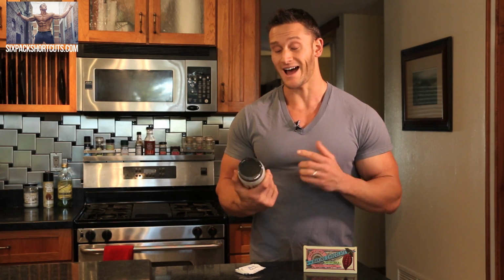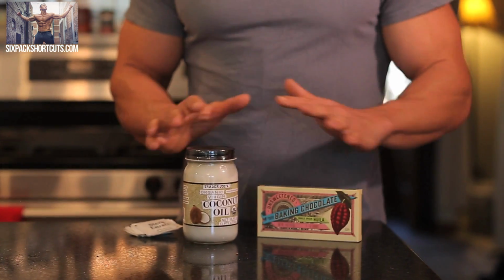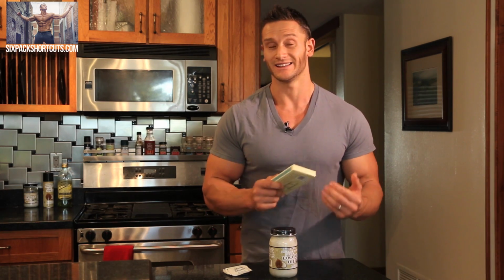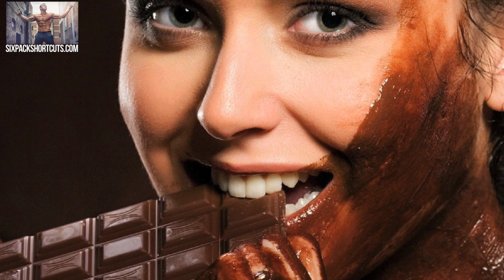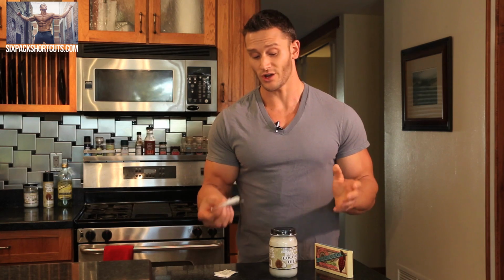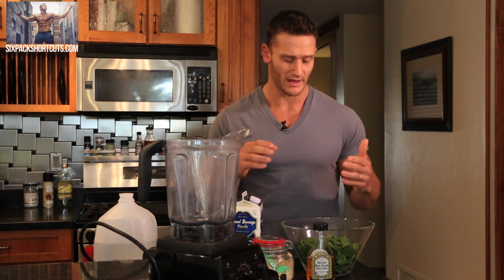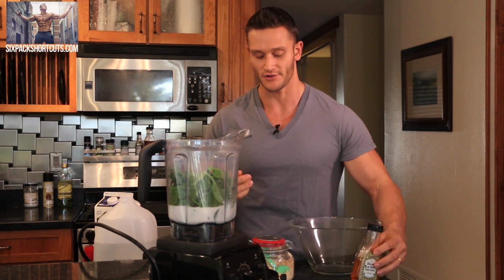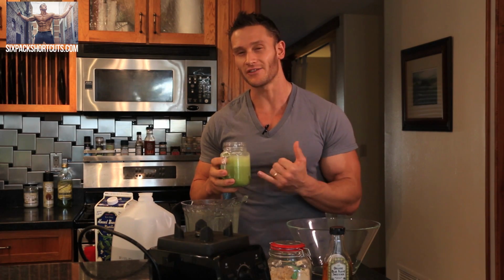Thomas DeLauer's Top 3 Fat Burning Foods Plus His Lean-Green Smoothie Recipe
Hey guys what's up - Today I am going to be sharing with you my personal take on the BEST fat burning foods that can boost your fat-burning metabolism and get you ripped, quick.

Video Breakdown:

0:54 - The first thing I do when I wake up is I consume 1 tablespoon of coconut oil. You can put it in coffee or tea or cook your breakfast with it - This fatty acid can actually support elevated brain function AND force your body to actually burn fat for fuel - which is essential for guys looking to burn off stubborn belly fat...

2:38 - Dark chocolate. Not only will it satisfy your sweet tooth but it also impacts the way your body processes fuel as well; By this I mean, eating dark chocolate also supports your body to utilize stored body fat as it's primary fuel source.

5:22 - Now let me show you a post workout smoothie that will aid in digestion and support your weight loss goals.

6:31 - To make this smoothie, add 1 to 2 cups of spinach, 1 cup almond milk, 1 teaspoon Agave and a serving of protein powder.

7:45 - Pea protein powder is great because it's a complete protein and since it contains no dairy (like whey protein does), it's faster digesting in the body.

8:27 - Green drink infusion packed with protein, the perfect post-workout drink!

Hey guys thanks for tuning in this week. Aside from nutrition, there were a lot of things that I switched up in my daily routine that allowed me to finally get rid of all that stubborn belly fat that I had been carrying around for years... And fortunately for all of you guys, the training techniques that can transform YOUR body have all been mapped out.

To discover the ultimate body fat blasting training techniques that will lean you out quick, check this out

That's all for this week, guys - until next time!

-Thomas